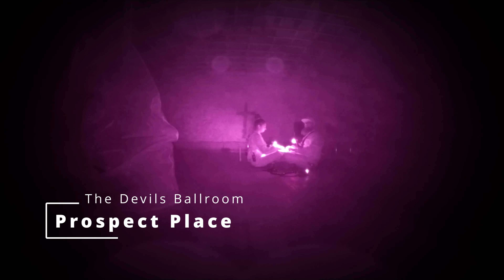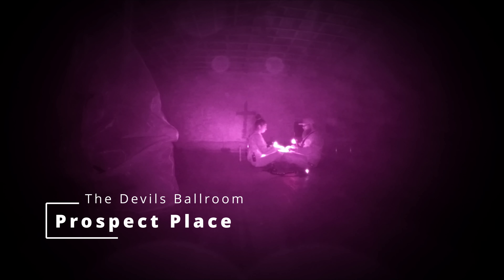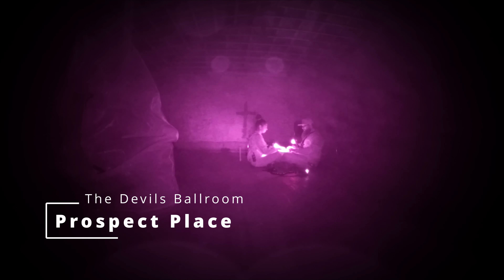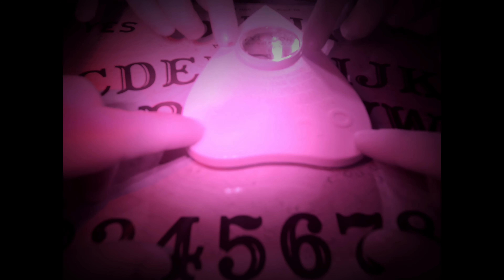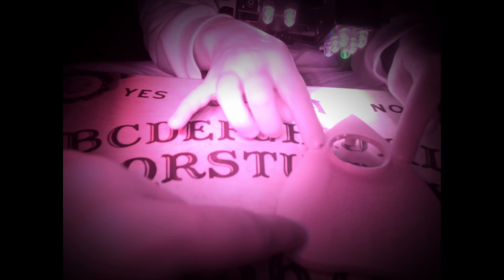The Devils Minions Will Not Let Us Use The Ouija Board In Peace, Devils Ballroom, Prospect Place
We decided to use a Ouija Board in the Devils Ballroom at Prospect Place AKA The Haunted Trinway Mansion. The Devils Minions (Stink Bugs) Had other plans.
The Haunted Alone will conduct a two person investigation: Dan & Jasmine.
They will spend solo time in the Haunted Mansion, the Haunted Cellar, & the Haunted Barn.
They will call upon the entities that reside in the Devils Ball Room with the Ouija Board.
They will also play a game of Hide & Clap with updated rules (for safety).
The Haunted Alone is dedicated to providing you real proof, of real paranormal experiences.
We visit haunted houses, mansions, prisons, seminary's, inns, & other locations all around the U.S. with the goal of capturing the unknown!